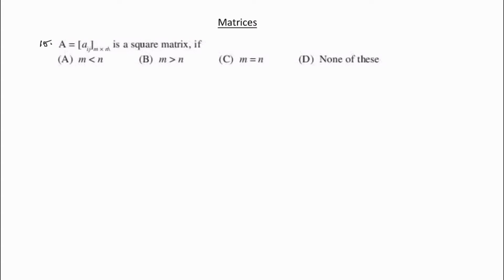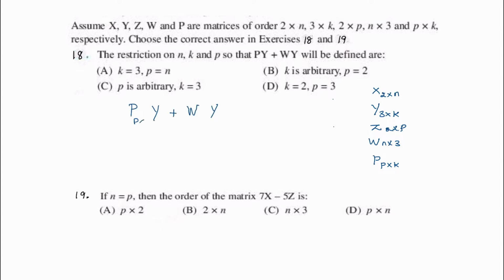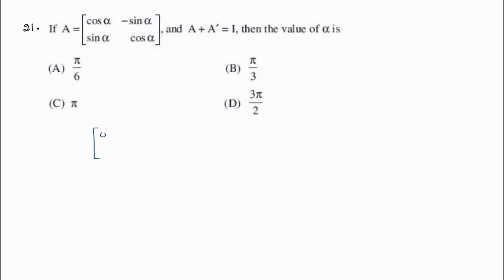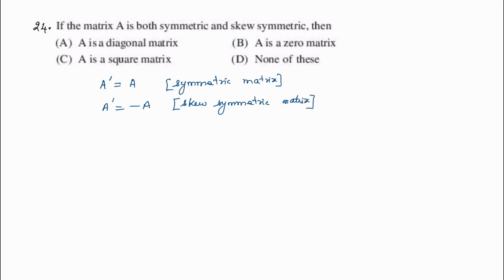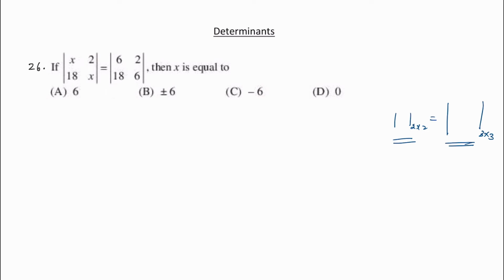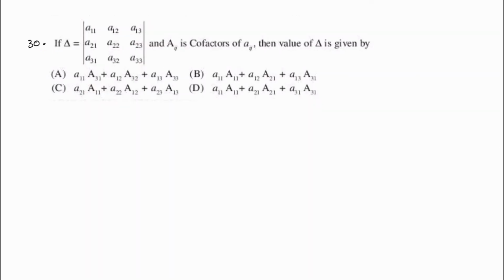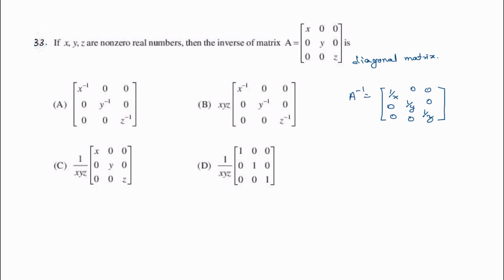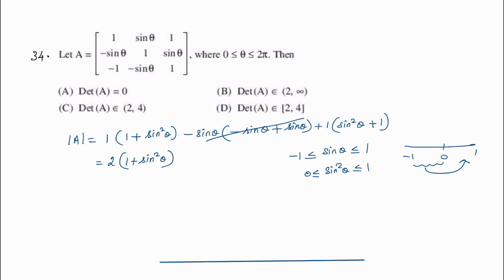MCQs of Matrices and Determinanats (NCERT Textbook)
20 mcqs of chapter 3 & chapter 4 of NCERT textbook are done in this video.